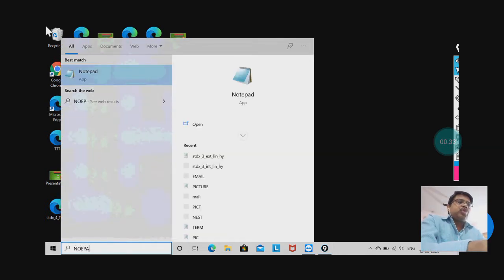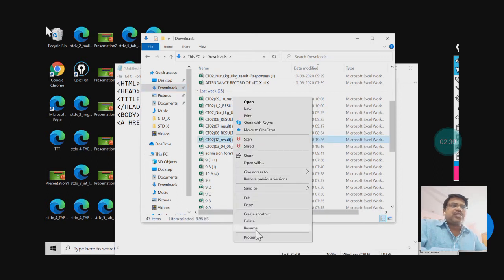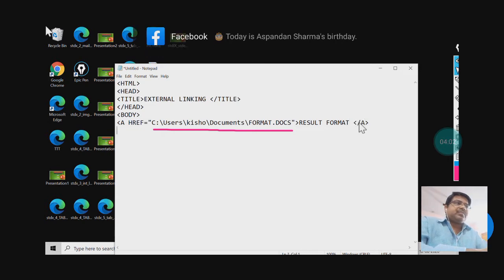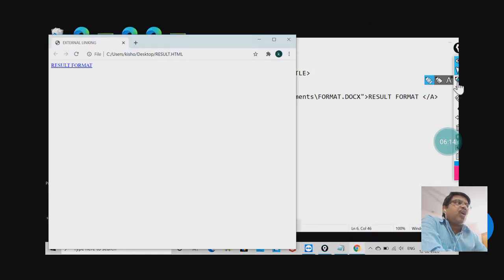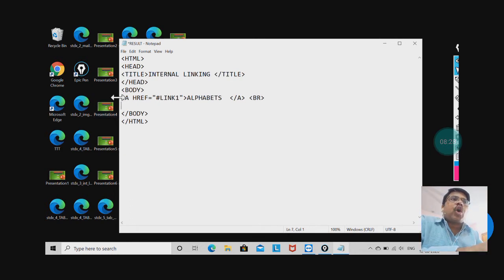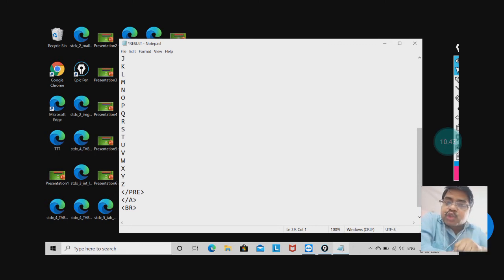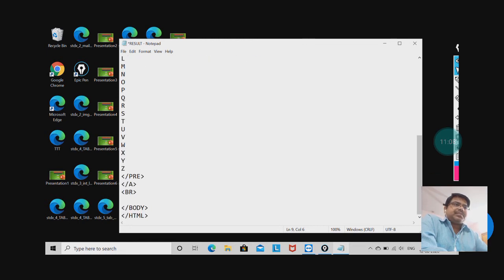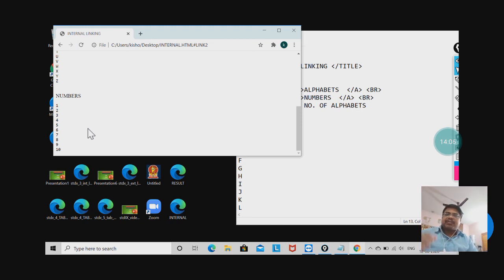Networking | Internal and External Linking | Information Technology | kishore sir it